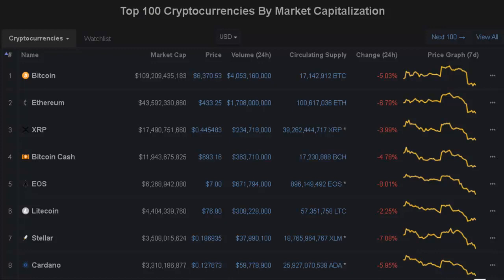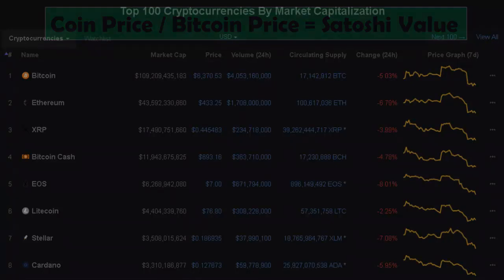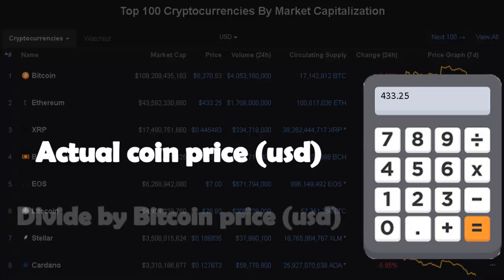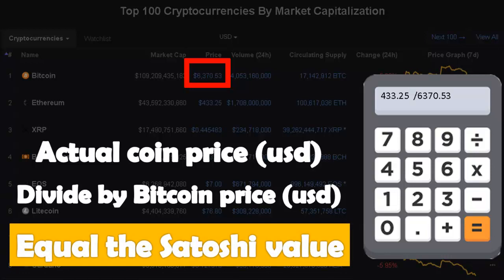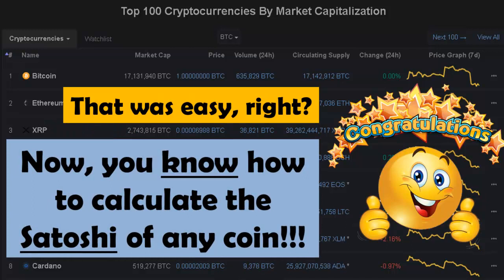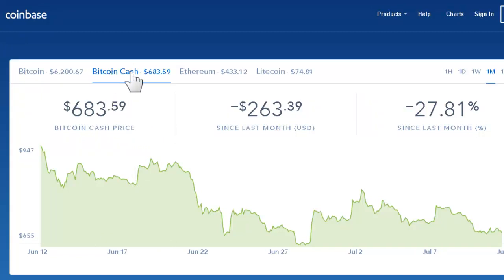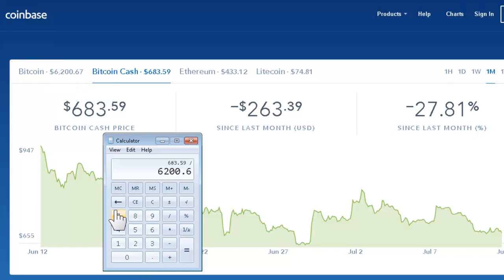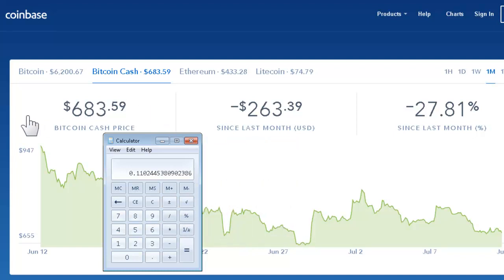How to calculate the Satoshi value of any coins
How to calculate the Satoshi value of any coins and my video explanation will guide you with a simple formula to achieve this task.
Now on with this formula, no more need of a website to find the Satoshi value of any coins.